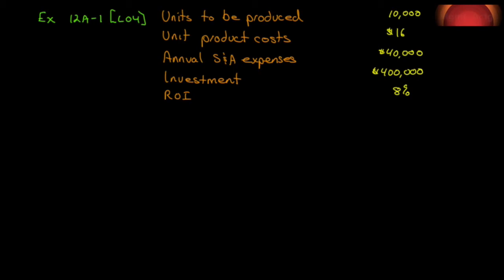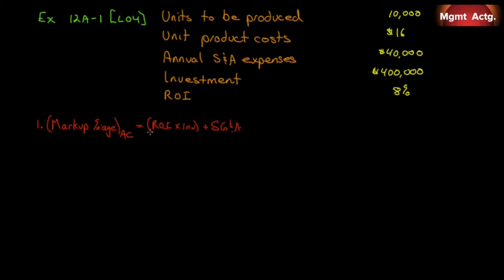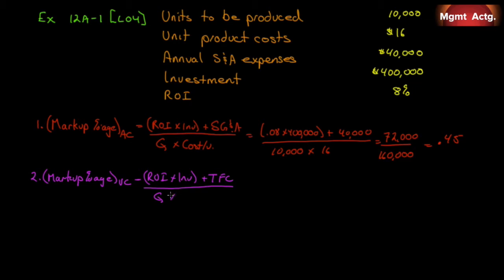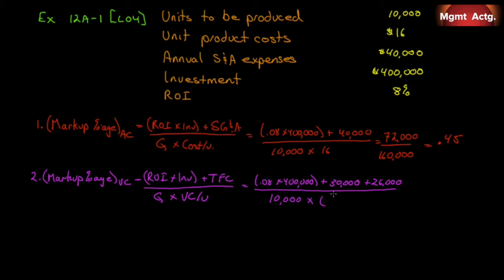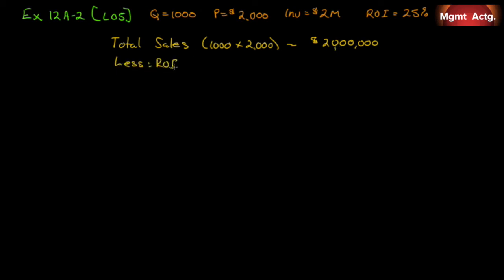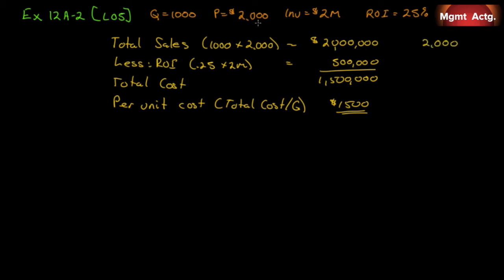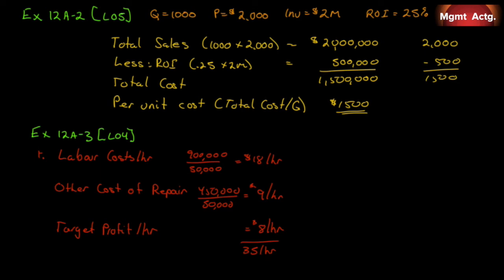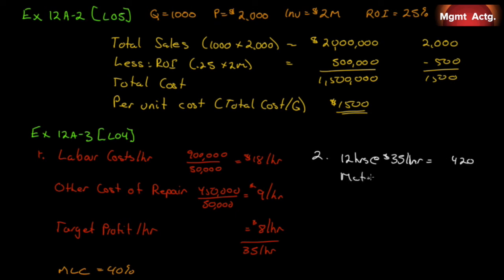124. Managerial Accounting Ch12 Ex Pt4 Target Pricing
Exercises:
Exercise 12A-1:  Absorption Costing and Total Variable Costing Approaches to Setting a Selling Price [LO4]

Nolan Limited is considering a new product.  Management has gathered the following information:

Required:
1.  Using the absorption costing approach to cost-plus pricing, compute the markup the company will have to use to achieve the desired ROI.
2.  Assume that the $16 unit product cost includes $3 per unit for fixed manufacturing overhead based on producing and selling 10,000 units each year.  Also assume that $26,000 of the total selling and administrative expenses of $40,000 is fixed.  The remainder is variable.  Use the total variable costing approach to calculate the markup the company will have to use to achieve the desired ROI.
3.  Compute the target selling price per unit under each pricing approach from (1) and (2) above.

Exercise 12A-2:  Target Costing [LO5]

Little River Cycles (LRC) produces and distributes carbon fibre road bikes.  Management is eager to take advantage of the growing market for these bikes.  To be competitive, LRC’s sales manager estimates that the bike can’t be priced at more than $2,000.  At this price, management thinks the company can sell 1,000 bikes per year.  Producing the bikes will require an initial investment of $2,000,000 and the company’s taggert ROI is 25%.

Required:
Calculate the target cost of one carbon fibre bike.

Exercise 12A-3:  Time and Materials Pricing [LO4]

Ronnie’s Repair Company provides services for small engines and uses time and materials pricing.  The company has budgeted the following costs for next year:

Mechanic’s wages and benefits                         $900,000
Other repair costs, except for parts-related costs    $450,000
Costs of ordering, handling, and storing parts        40% of invoice cost

In total, the company expects to have 50,000 hours of billable repair time next year.  According to competitive conditions, the company believes it should aim for a profit of $8 per hour of each mechanic’s time.  The competitive markup on parts is 40% of invoice cost.

Required:
1.  Compute the time rate and the materials loading charge that would be used to bill jobs.
2.  One of the company’s mechanics has just completed a repair job that required 12 hours of time and $100 in parts (invoice cost).  Compute the amount that would be billed for the job.

Text used:
Managerial Accounting
Tenth edition
Garrison et al.
Publisher: McGrawHill